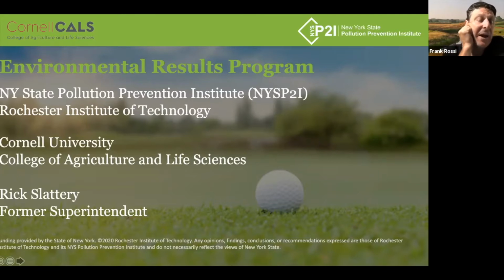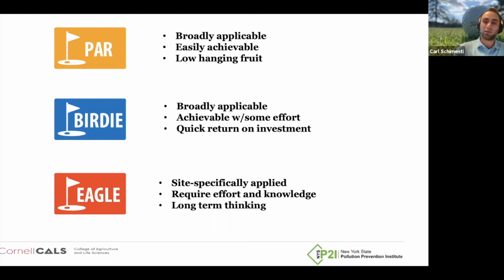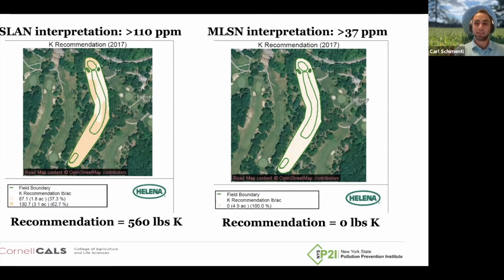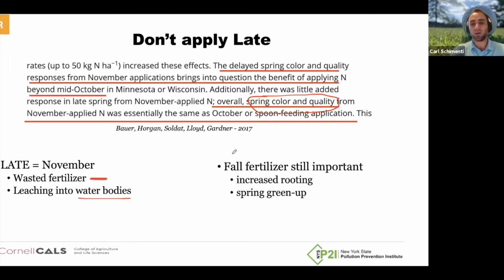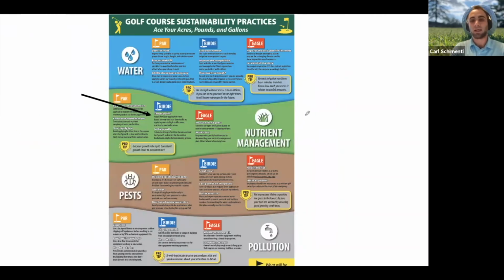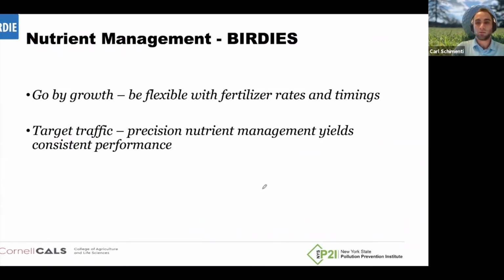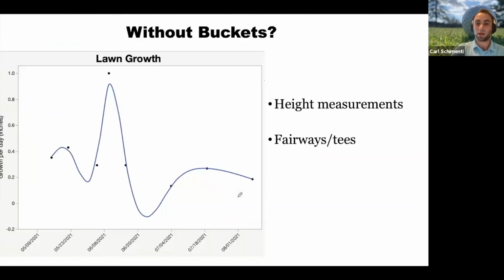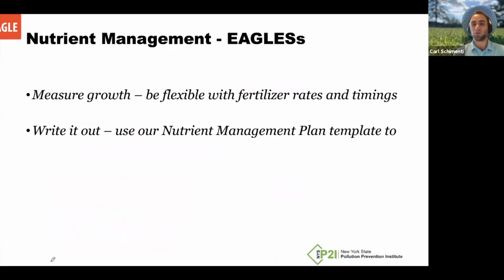The Par/Birdie/Eagle approach to Nutrient Management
The Cornell Turf Team discusses best management practices for nutrient management of golf courses (August 17, 2021).